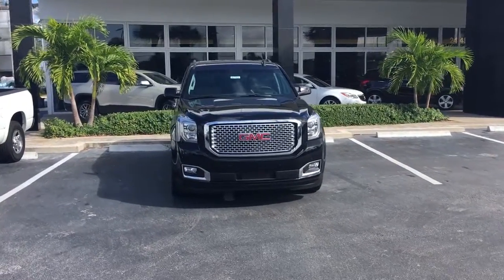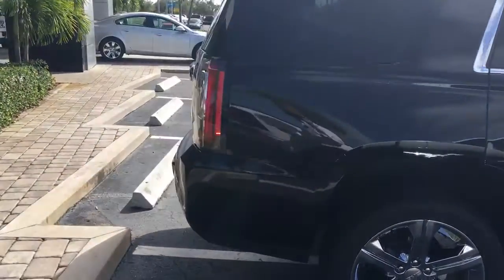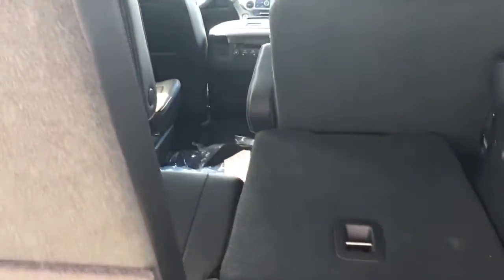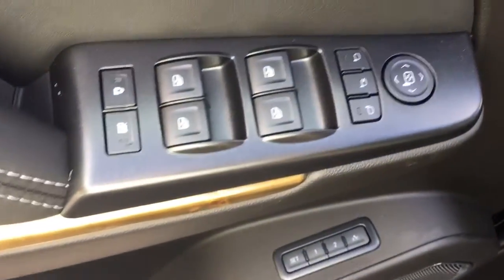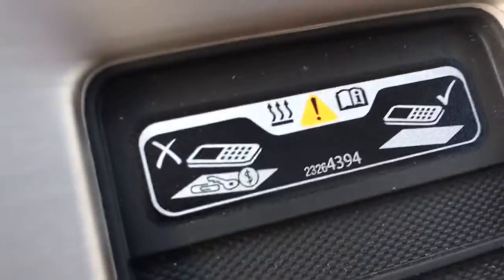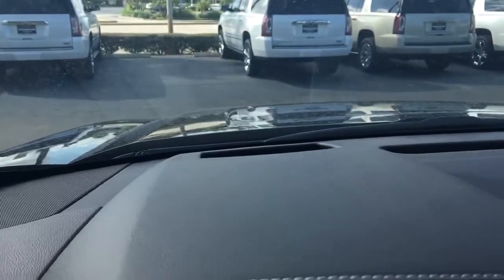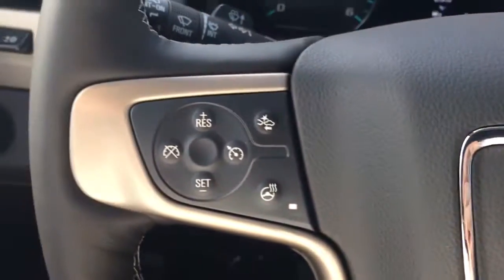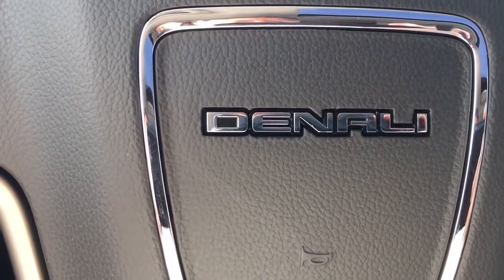2017 GMC Yukon Denali 4X4 17123